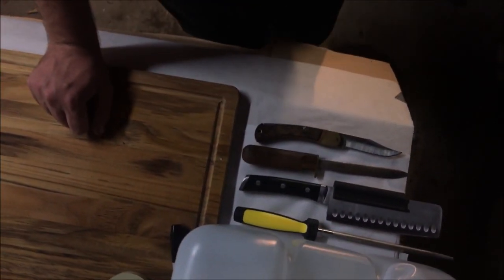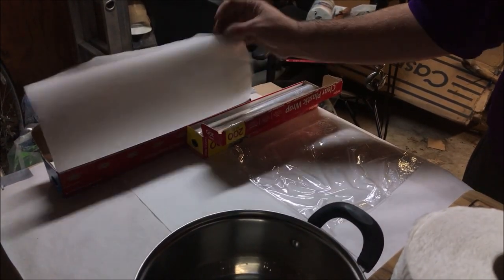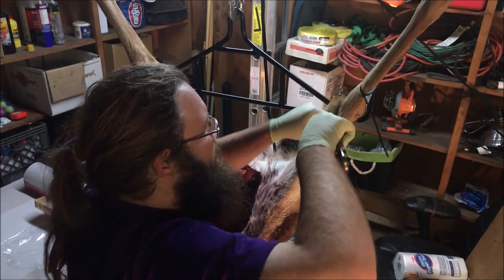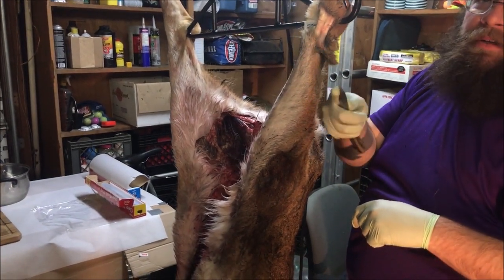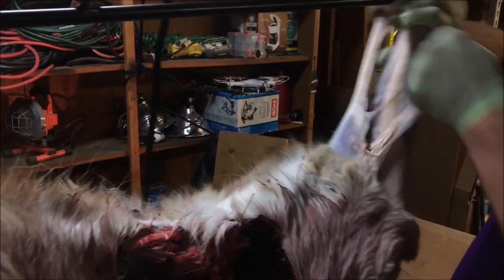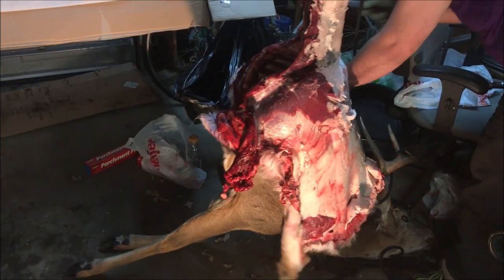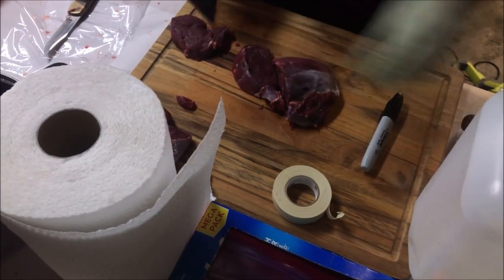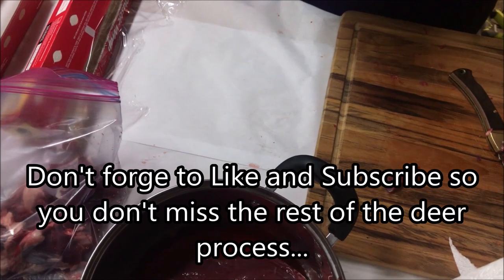Field to Table: Skinning the Deer and Cutting Chops...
Join Drew on the adventure of what happens after you tag out.
On the second episode of Field to Table, Drew begins the butchering process. The skin needs to be removed before any butchering can begin. Then join him for his first cuts of meat from this bountiful harvest. Watch him pack some meat for the freezer before moving on to the long task at hand...

Logo: @BIT_Spookery